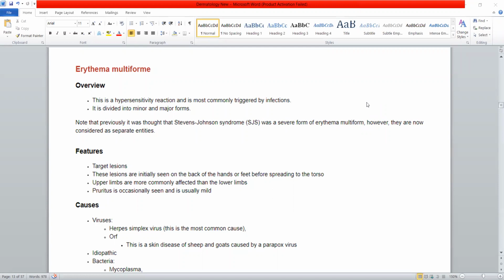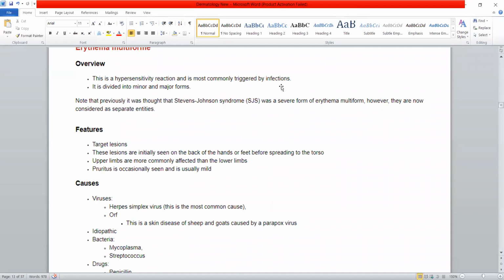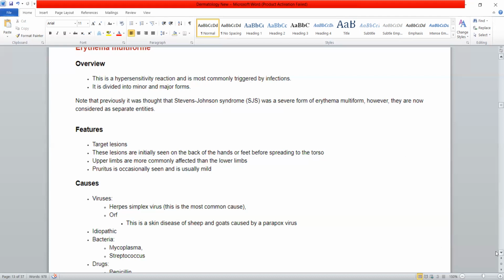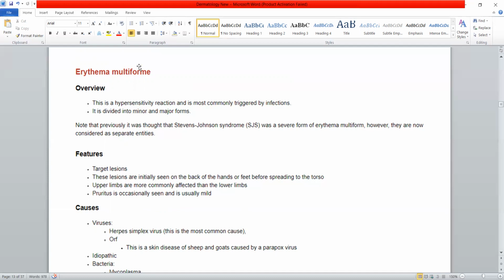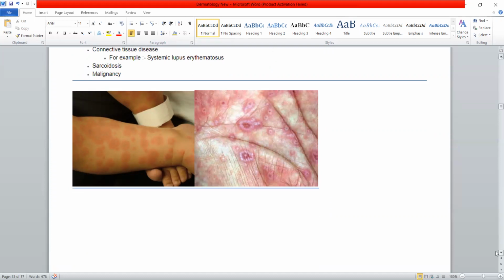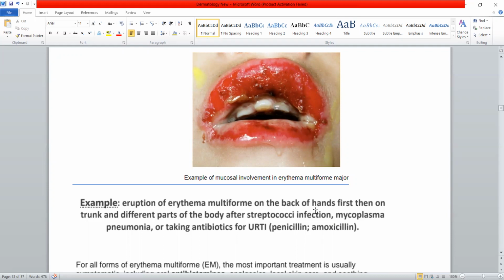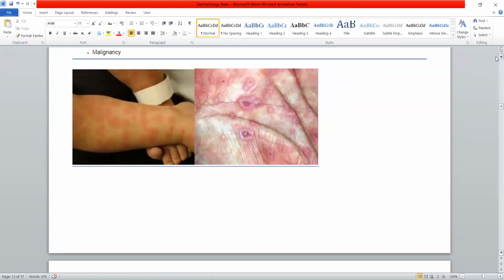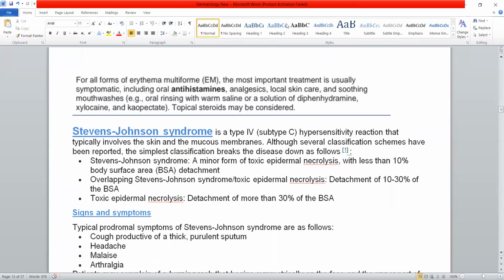Plab 1 Lectures Dermatology Part 5: Erythema Multiforme